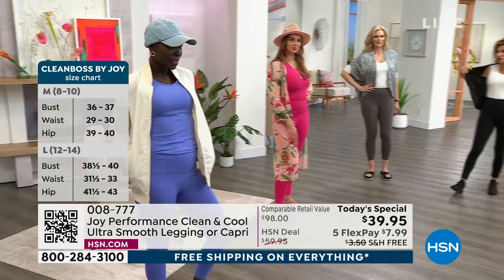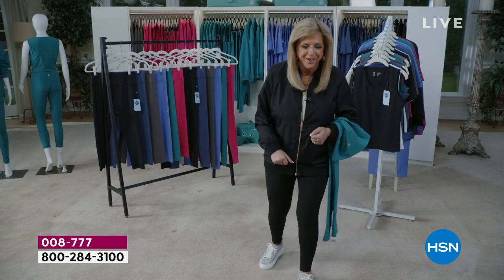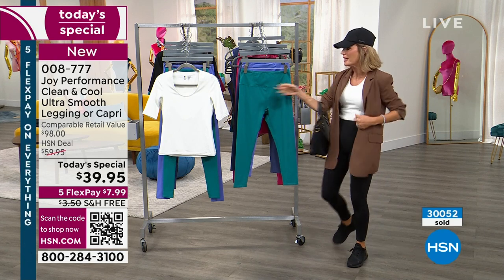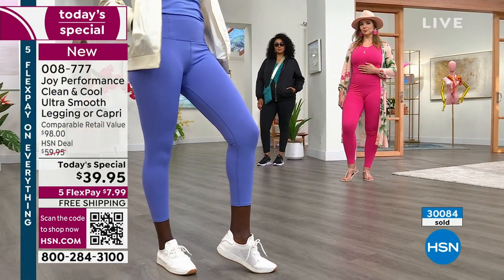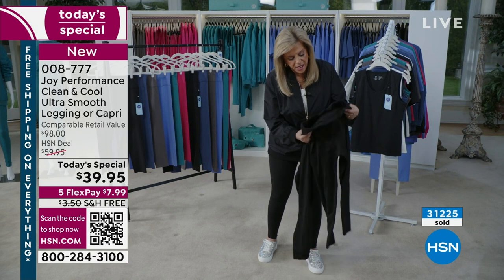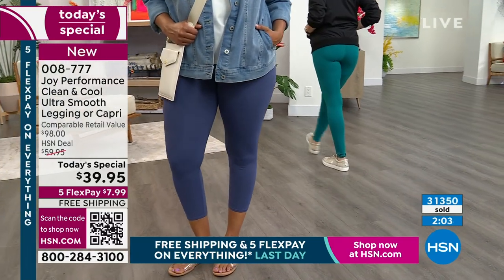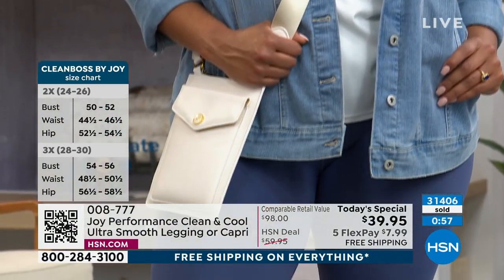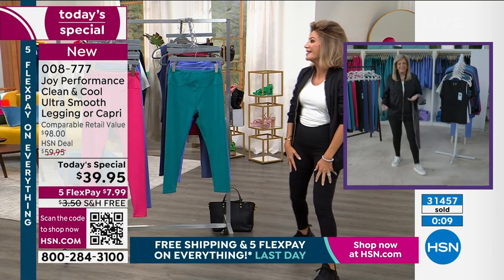Joy Performance Clean Cool Ultra Smooth Power Legging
Designed with allway stretch, this power legging comfortably moves with you. Perfect for lounging or your active lifestyle, its antimicrobial properties help eliminate odor for a fresh feeling you'll love.